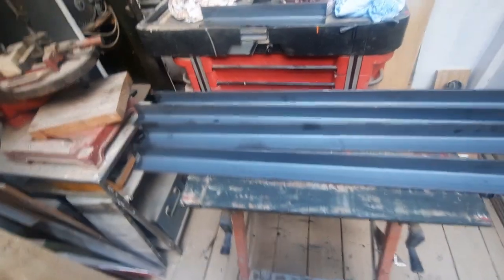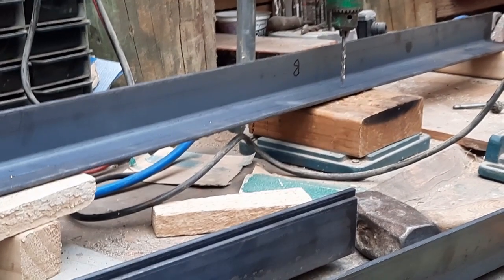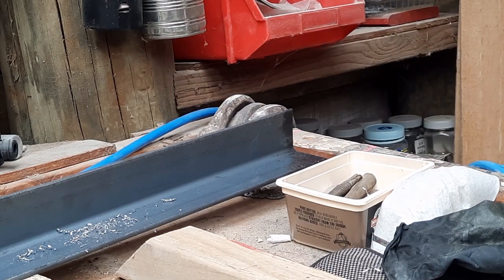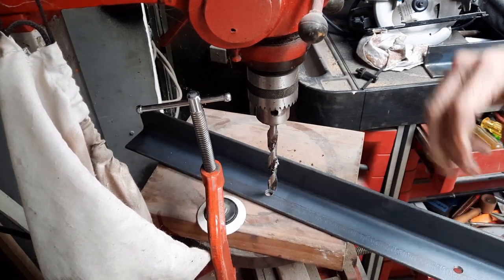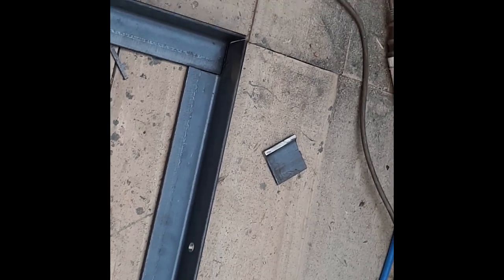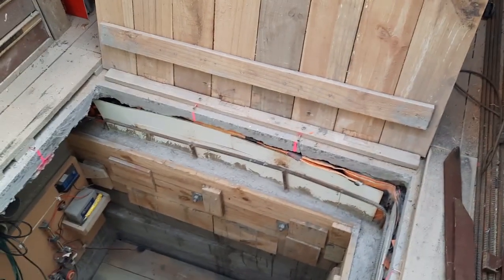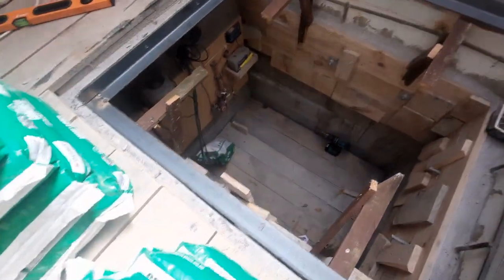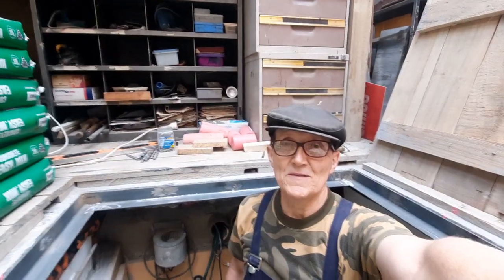Episode 29 Making and installing the bunker hatch flange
In this episode I make a steel frame for the top of the bunker shaft and install it.  Eventually a steel hatch will be fitted to this frame to make the bunker secure.

0:00 Intro
2:44 Drilling holes for anchor points
14:53 Welding the frame together
17:10 Making cradle to hold frame in place
19:12 Installing the frame
25:40 Wrap up of episode
28:07 Bunkers stats and credits